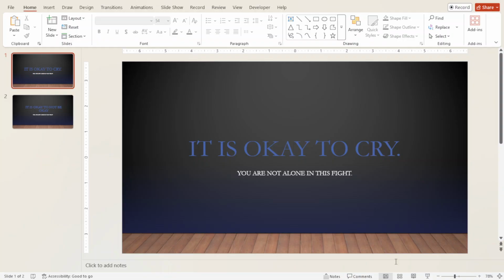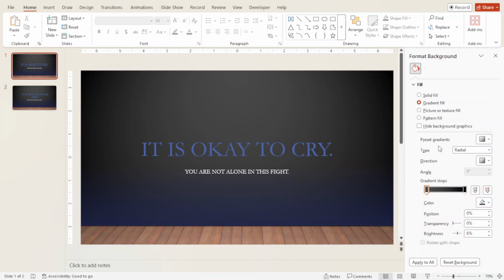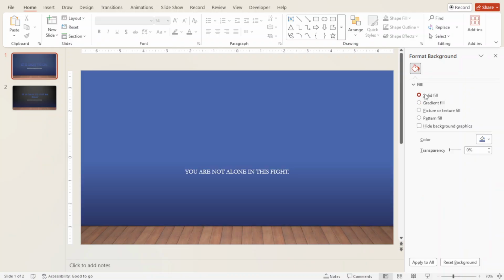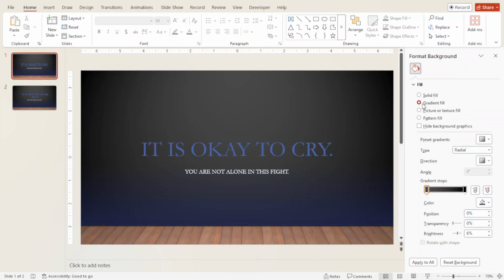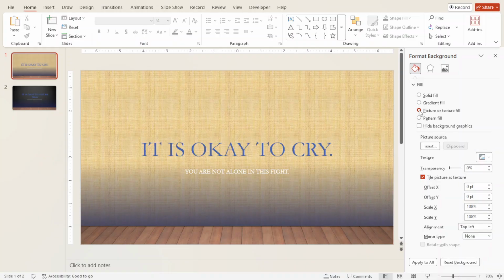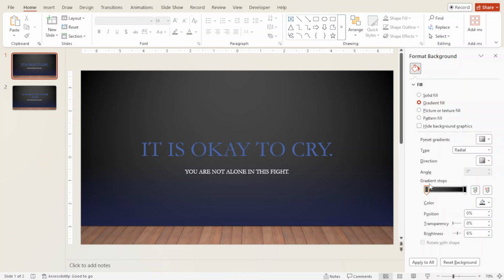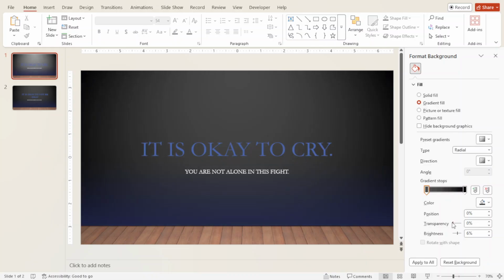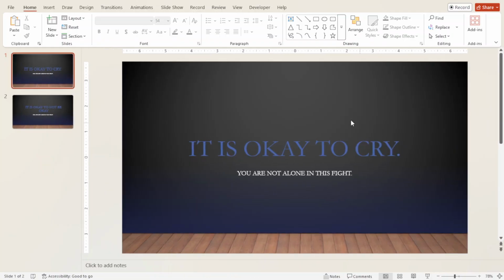How to Edit Background Graphics in PowerPoint 2026 (Step by Step)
In this comprehensive tutorial, we delve into the essential techniques for editing background graphics in PowerPoint. Whether you're looking to customize a presentation for a corporate meeting or add flair to a classroom project, mastering these skills will elevate your slides beyond standard templates.

You will learn step-by-step methods to manipulate images, apply design principles, and enhance the visual appeal of your content. Watch till the end to uncover all the best practices for a polished and professional presentation that captivates your audience.